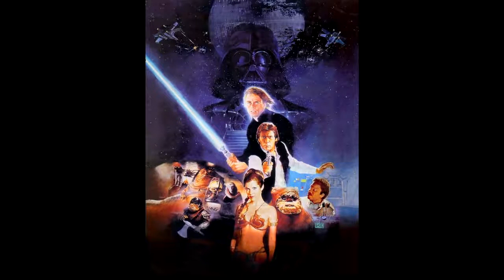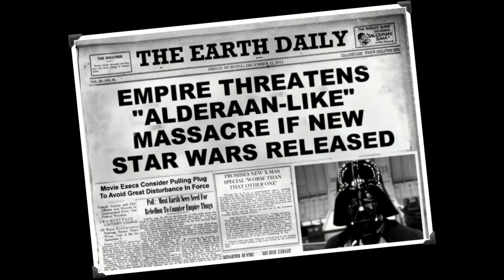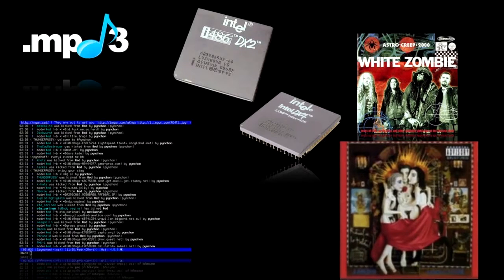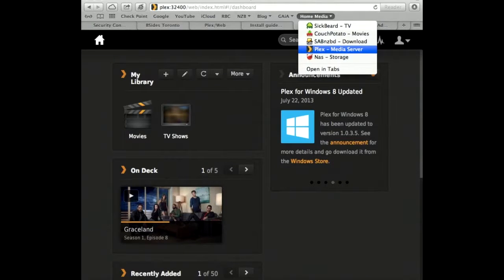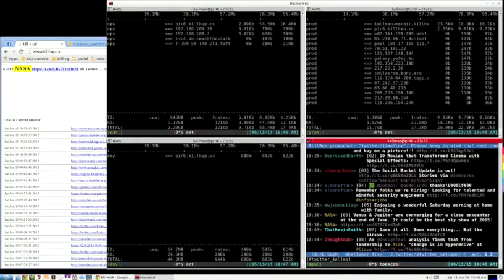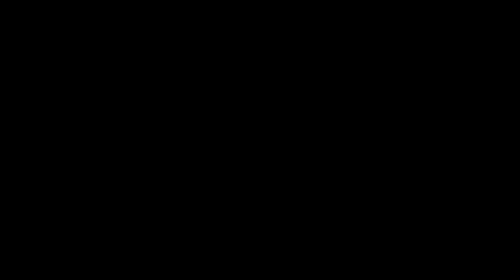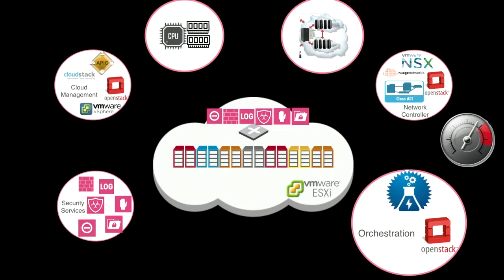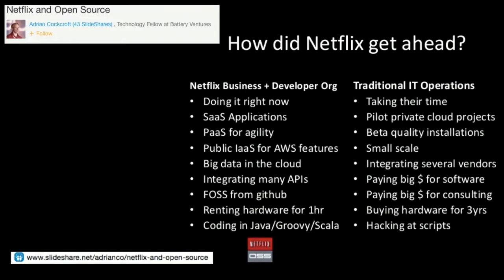Kellman Meghu - DevOps for the home - SecTor 2015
This is a video on DevOps for the home by Kellman Meghu at SecTor 2015